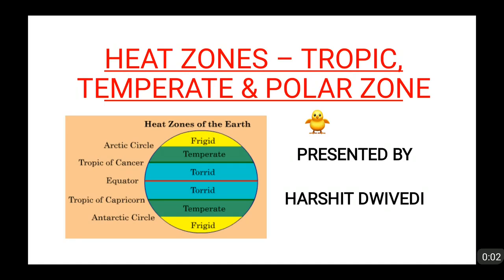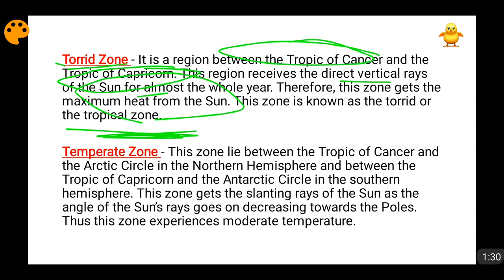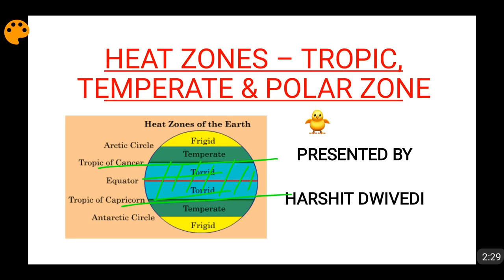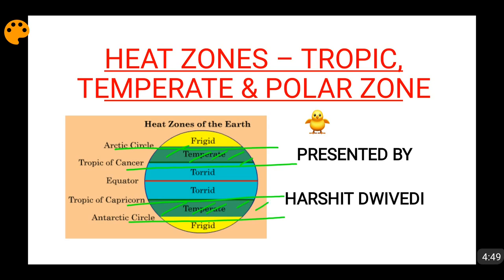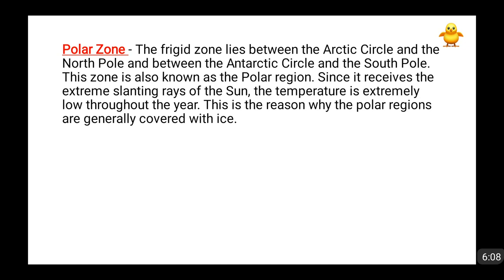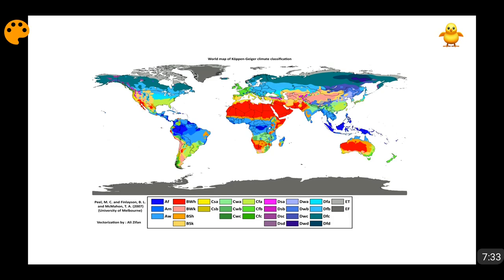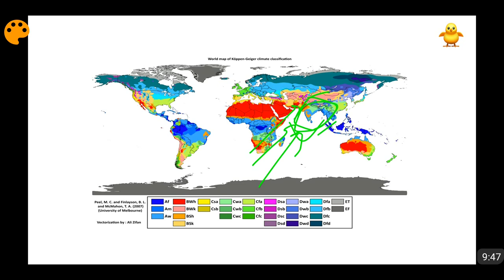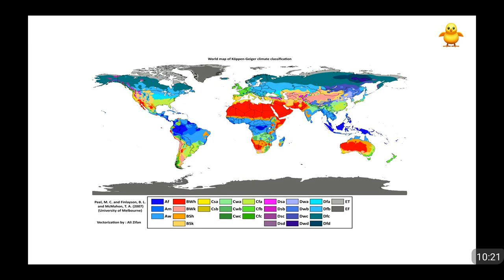Heat Zones of Earth - Torrid, Temperate & Frigid Zone (In English)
In this video I have detailed all the heat zones of the Earth which are known as torrid zone(tropical zone), temperate zone and polar zone. The location of these zones depend on important latitudes like equator, tropic of cancer, arctic circle, antarctic circle and tropic of capricorn. Please watch the video for more details.